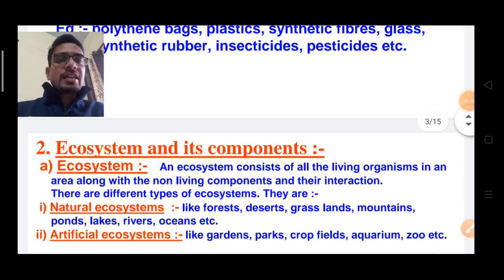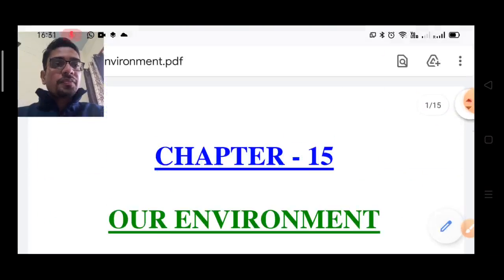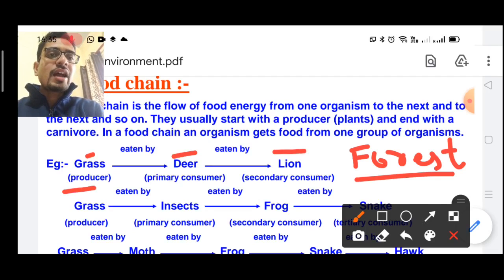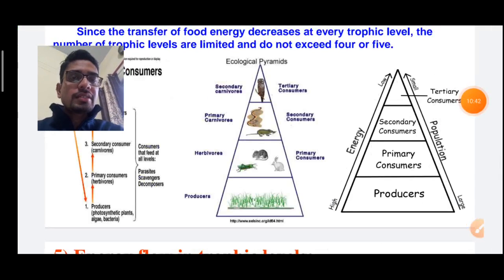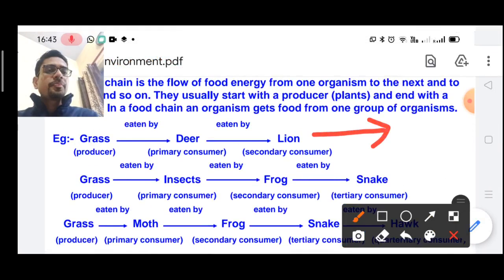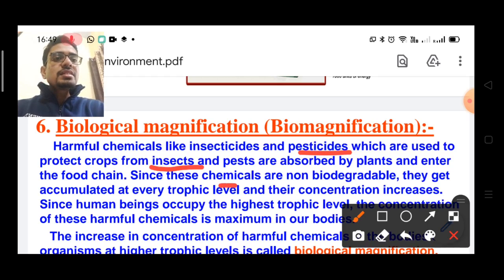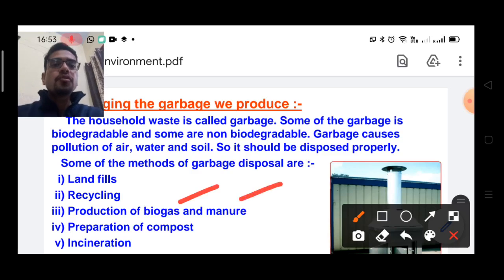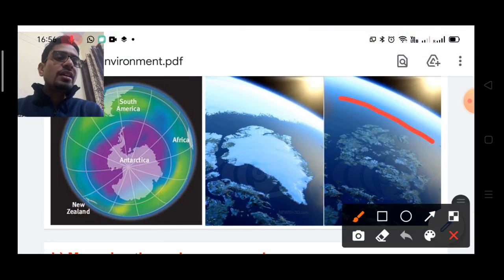Our environment - Class 10 CBSE Science